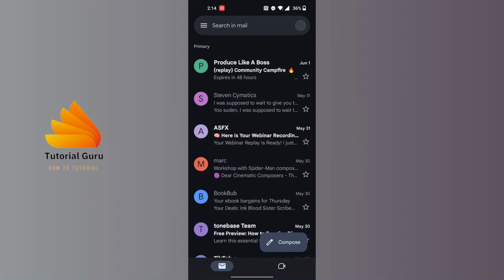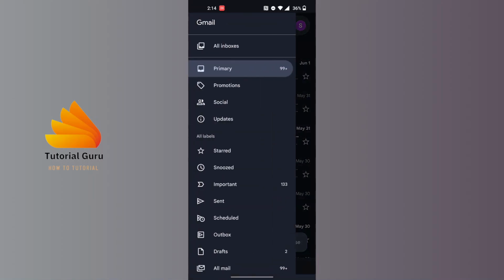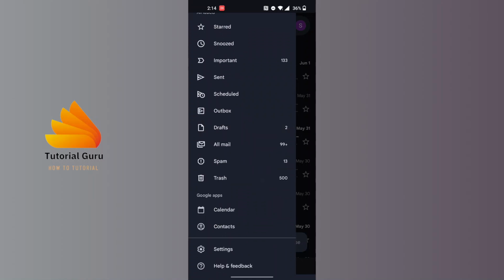How to Empty Trash on Gmail 2024?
How to Empty Trash on Gmail 2024 | TutorialGuru

Learn how to easily empty the trash folder in Gmail with this updated 2024 guide! Deleting emails isn't enough—clearing out your trash folder can help you free up storage and keep your Gmail account organized. Whether you're on your desktop or mobile device, we'll show you step-by-step how to empty your Gmail trash folder.